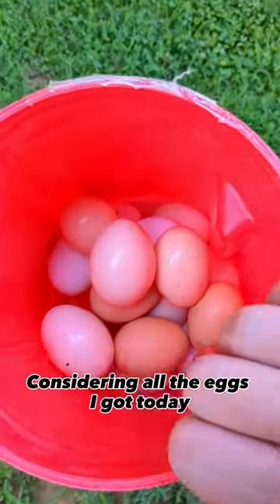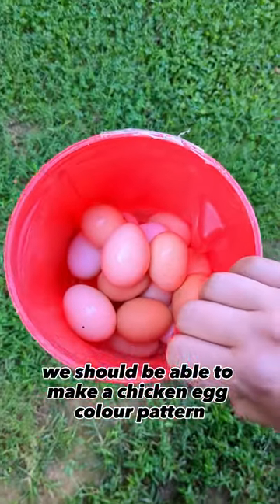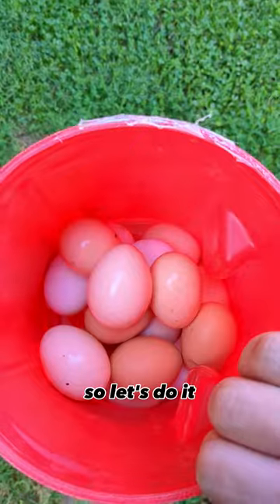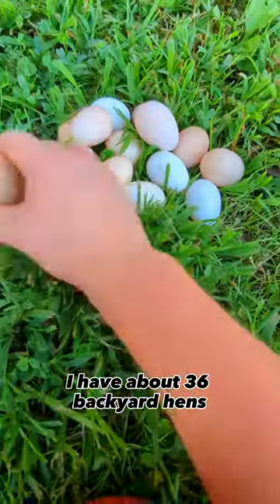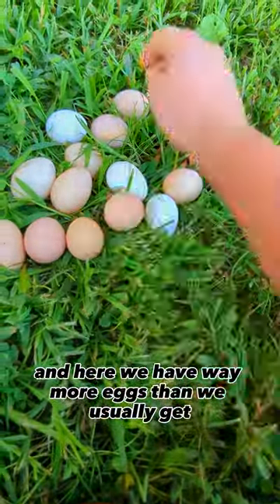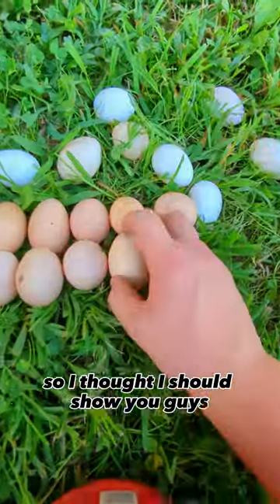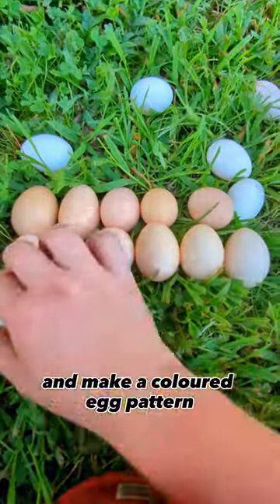Making A Colored Chicken Egg Pattern!!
Making a Chicken Egg Color Pattern!! Today there were way more chicken eggs than usual. The hens have been laying a lot so I made the colored egg pattern with brown eggs and white eggs.